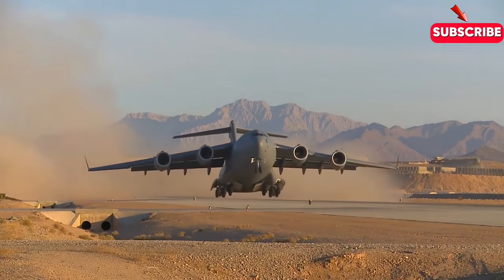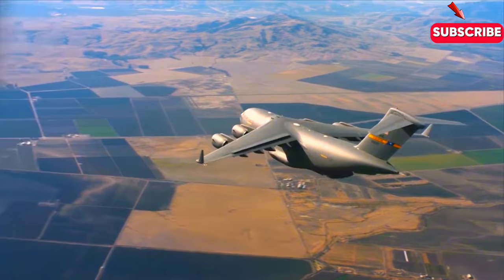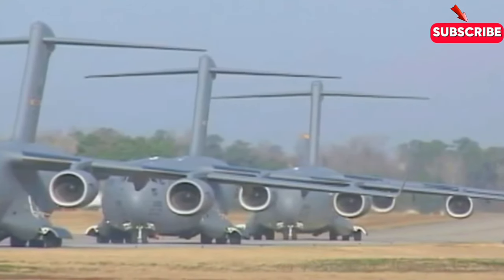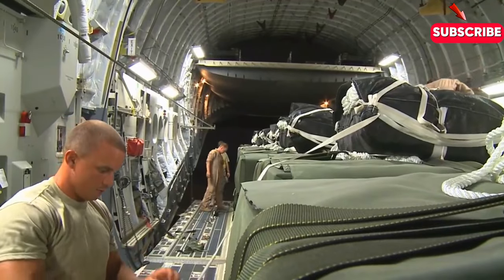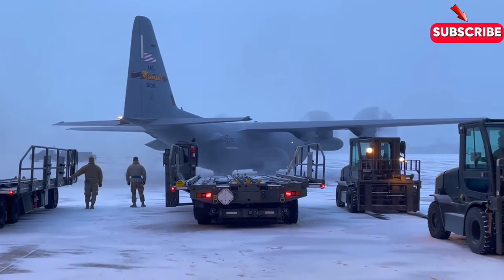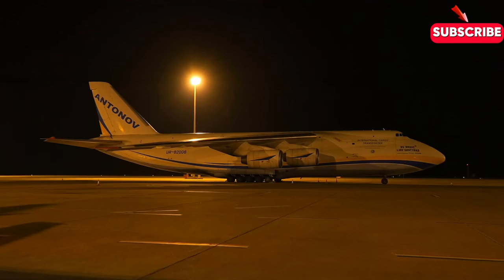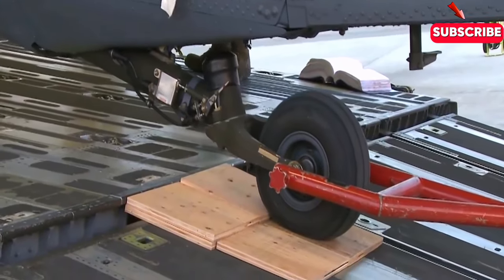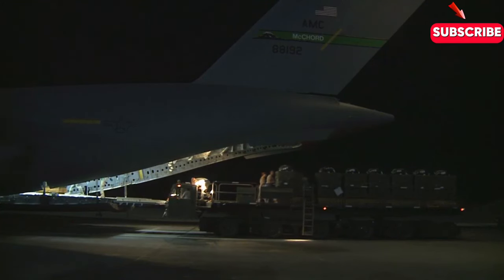Inside the Aircraft That Changed War Forever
✈️ Step inside the aircraft that revolutionized warfare forever! This legendary aircraft didn't just dominate the skies; it changed the very nature of modern combat. This video explores the groundbreaking technology, the incredible design, and the brave pilots who flew these iconic missions. 🌍 From its powerful engines to its cutting-edge avionics, discover how this game-changing aircraft symbolised military might and strategic prowess.

Get an inside look at its secret features, its role in pivotal battles, and how it became the ultimate force multiplier in the art of war. ⚔️ Whether you're an aviation enthusiast, a military history buff, or just curious about the machines that shape our world, this deep dive into the aircraft that changed war forever is a must-watch! 🎥🔥

⚠️ It is important to note that the information and visual content presented in this video are not officially endorsed by the U.S. Department of Defense (DoD). The appearance of DoD visual information does not imply or constitute DoD endorsement. ⚠️